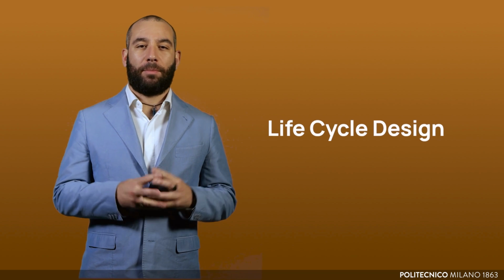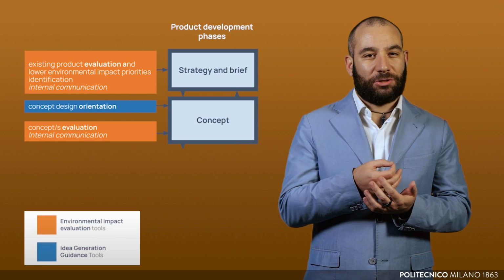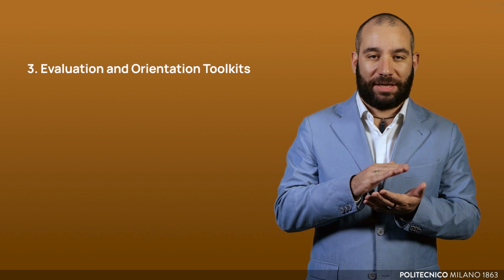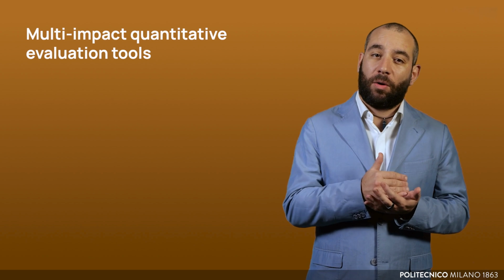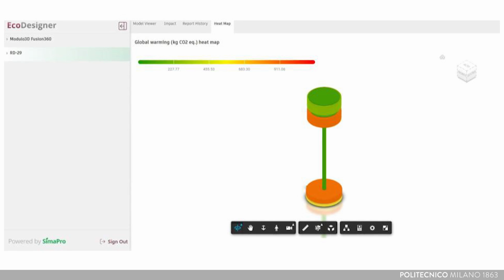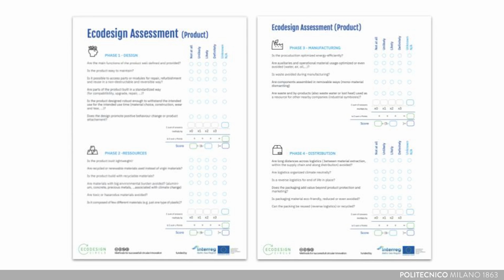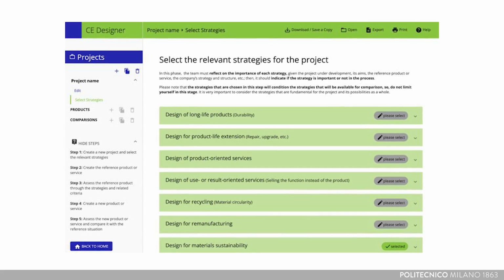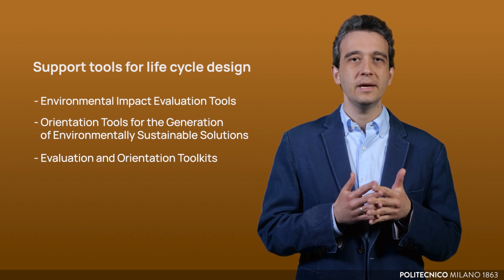Methods and tools for Ecodesign (D. Tamborini, G. Tempesta)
Video produced as part of the Edvance project Digital Education Hub per la Cultura Digitale Avanzata.